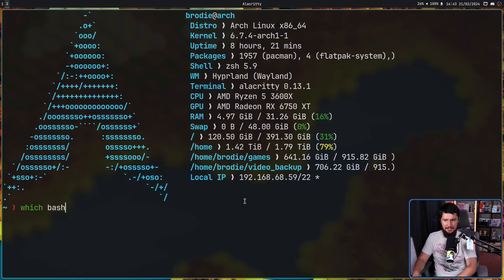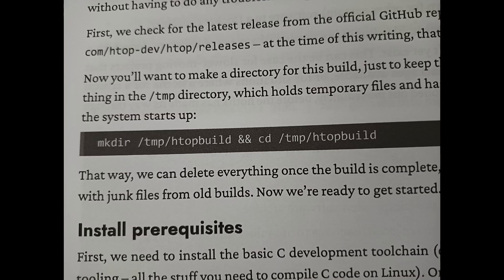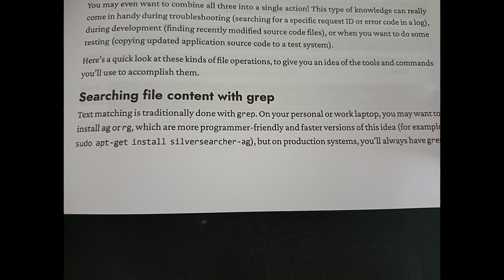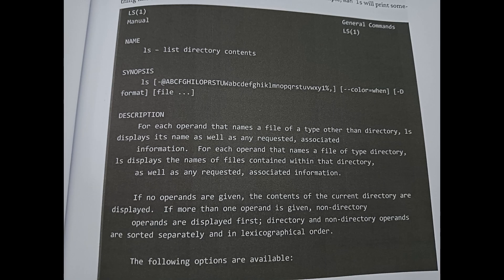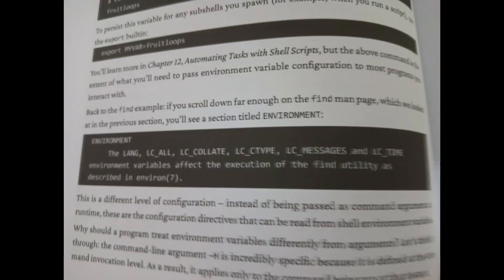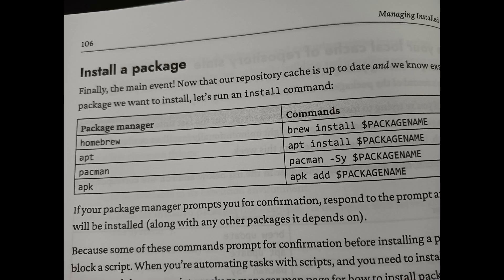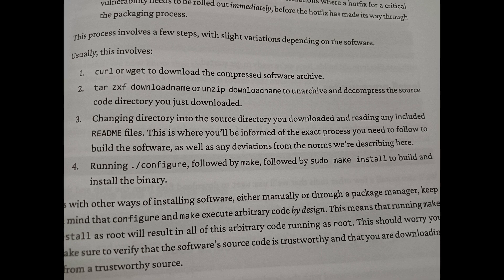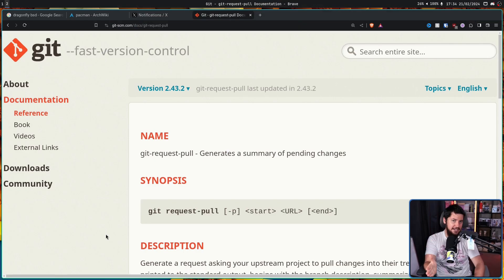Software Developer's Guide To Linux | Book Review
I've never done a book review but there's a first time for everything, today we're taking a look at The Software Developer's Guide To Linux by David Cohen and Christian Sturn published by Packt Publishing

Credits
🎨 Channel Art:
Profile Picture: